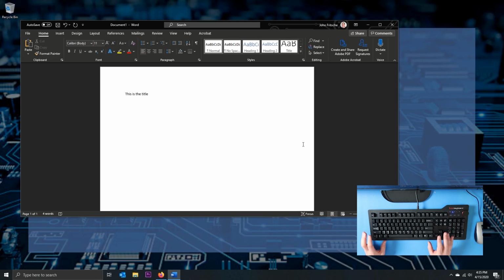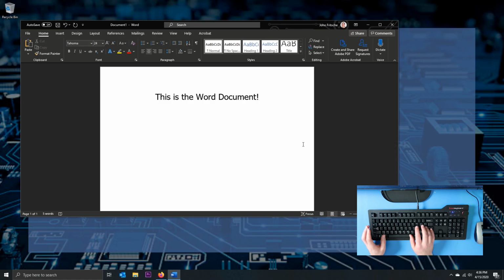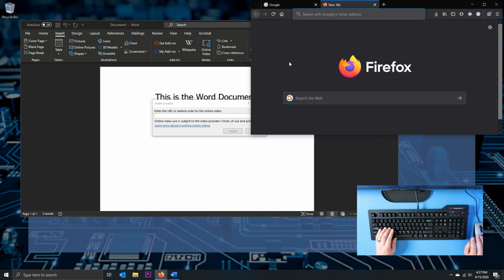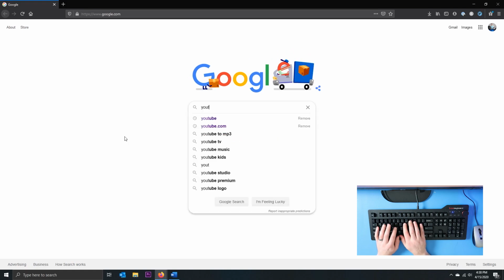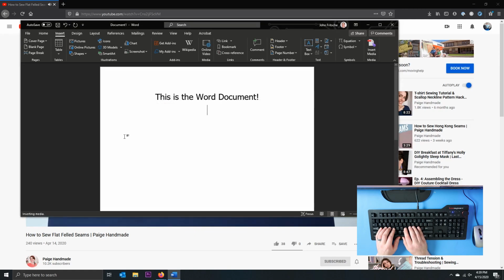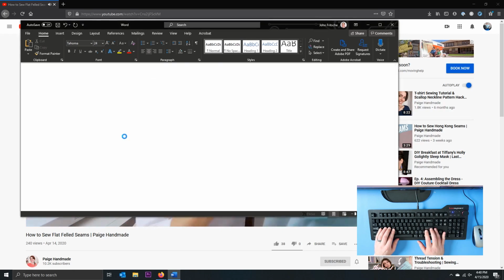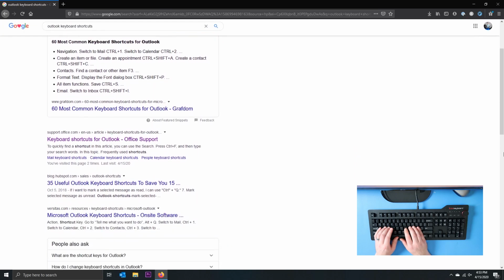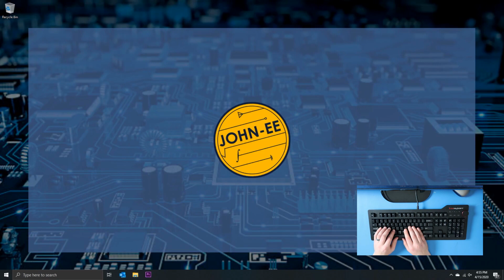Use your computer with only your keyboard!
To surf the internet only using the keyboard you can use VIMIUM on both Firefox and Chrome browsers. If you get confused with Vimium hit ? and it will list the shortcuts.

My Keyboard (which I love): Das Keyboard 4 Professional

My Custom PC:
AMD Ryzen 9 3900X 12-Core
ASUS ROG Crosshair VIII Hero (Wifi)
EVGA GeForce RTX 2060 Super XC
CORSAIR RMX Series, RM850x
G.SKILL 64GB (4 x 16GB) Ripjaws V Series
Corsair Crystal 570X RGB
Samsung 970 EVO Plus SSD 1TB

Recording Setup:
Canon PowerShot G7 X Mark II
64GB SD Card
Fovitec - 2-Light Kit
Magnus VT-300 Video Tripod
Zoom H1n Portable Recorder
Lavalier Lapel